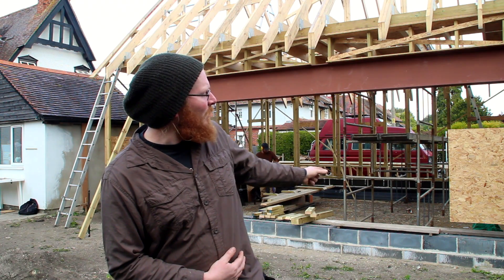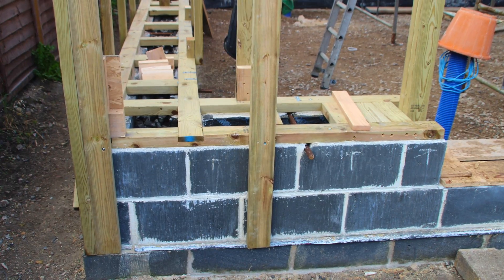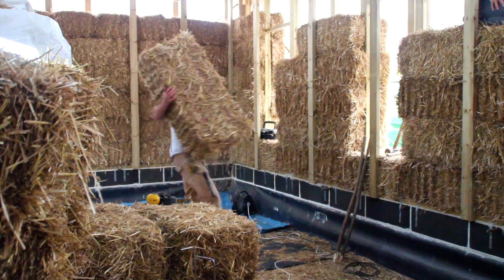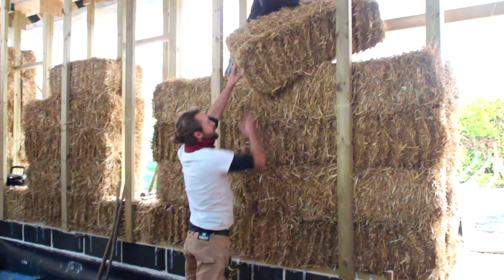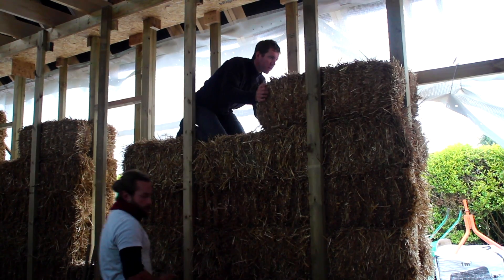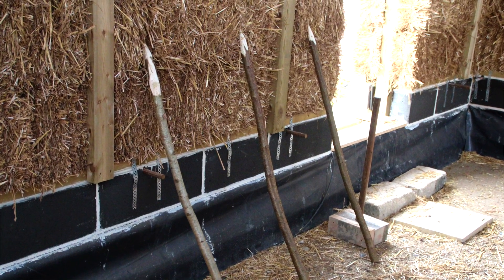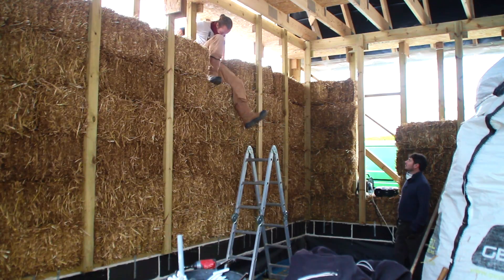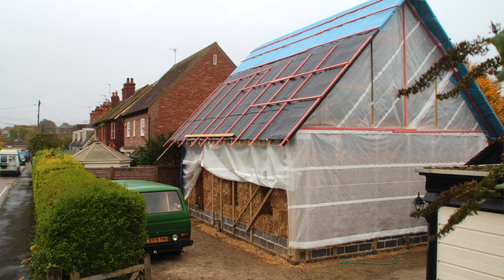eBuilding blog: Oxfordshire straw bale house part 2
Chris Hawker of Hawkland Ecological Construction explains straw bale construction at a load bearing straw build in Oxfordshire.